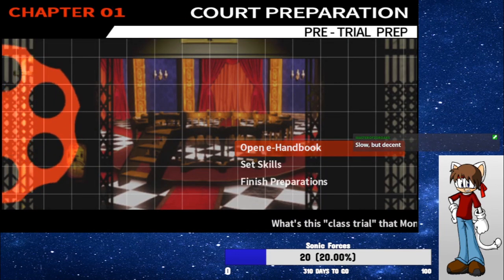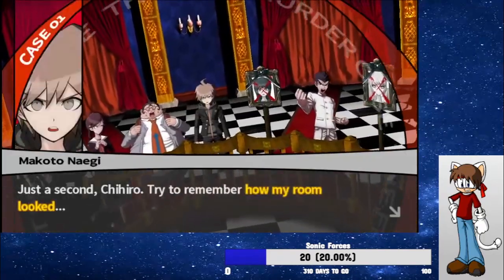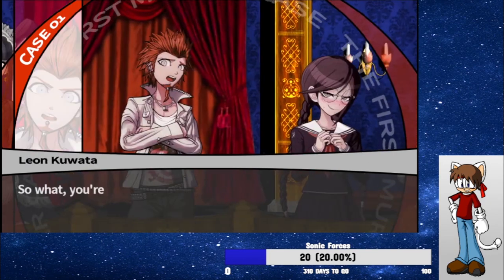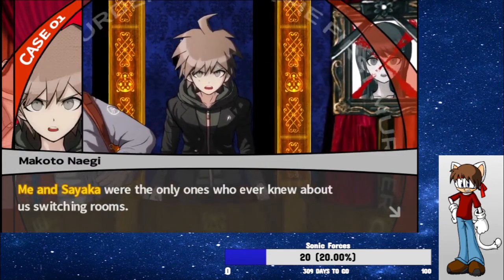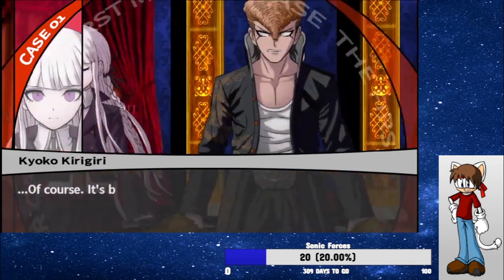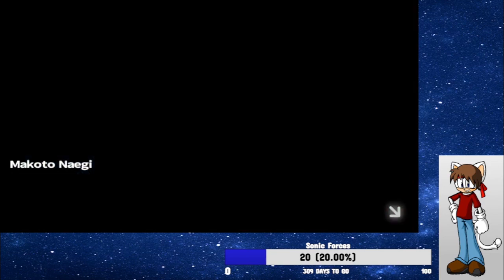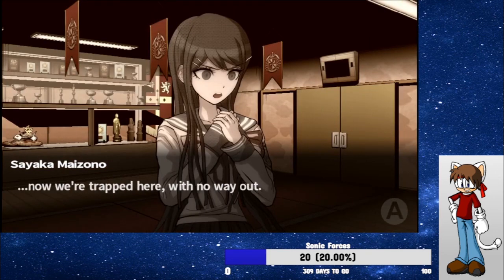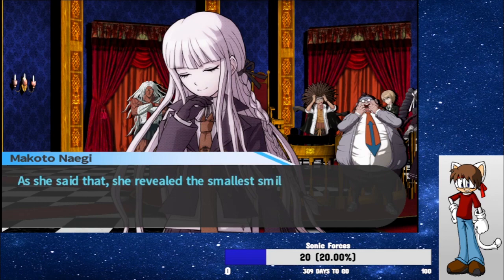Danganronpa: The First Trial, Who Killed Sayaka Maizono?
Original Stream date: February 23rd, 2022